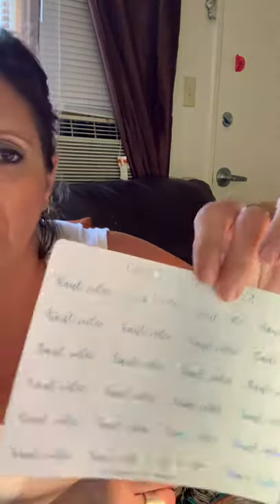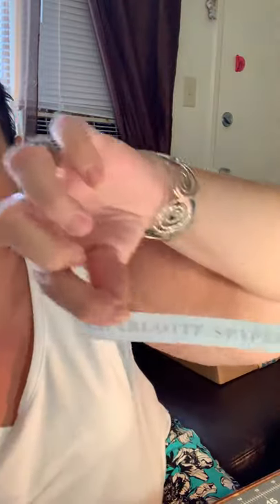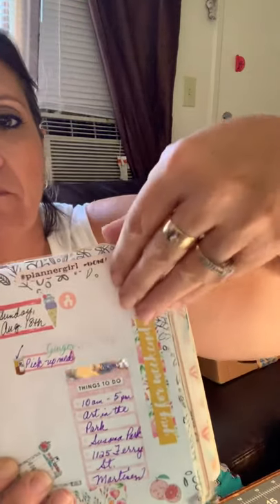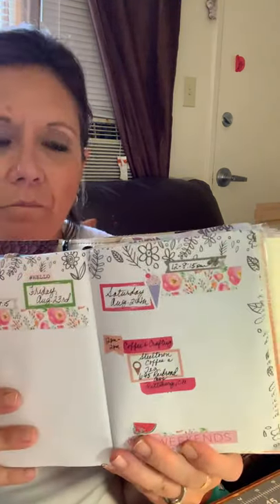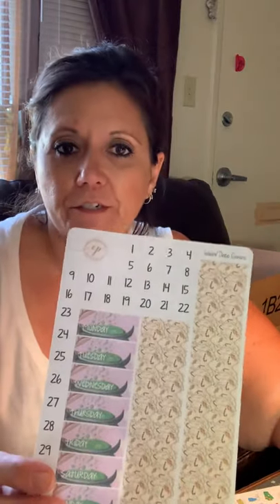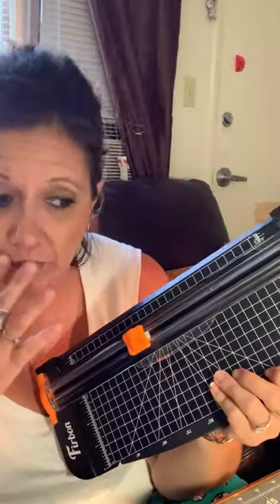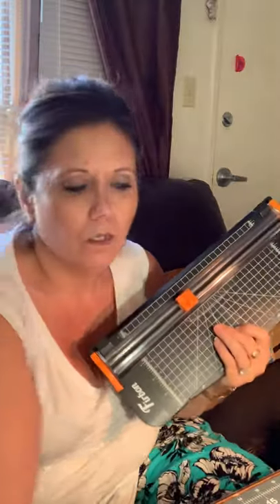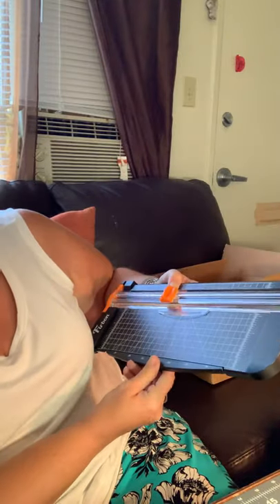Crafty/Planner Haul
Planner Sticker Haul from Planning City Stickers, Charlotte’s Paper Company...won a $50 shop credit, crafty Amazon haul...all for free!

Now how do I do it?! I shop for FREE! It’s really a thing! Let me know...do you want to know more? Should I give out my secrets? Hmmm...

A quick look at my week in my A6 TN daily planner!

Sweet Georgia Maes Etsy Shop...Washi, clips, crafty goodies and my PR code is GING20 & her shopbis 30% through tomorrow!!

Charlottespapercompany.com $50 SHOP CREDIT

Planningcitystickers.com FUN GRAB BAG

AMAZON

Red Double sided tape:

Echo Park Paper Company A-Perfect Autumn Collection Kit:

Echo Park Paper Company My Favorite Fall Collection Kit:

A4 Paper Cutter 12 inch titanium: